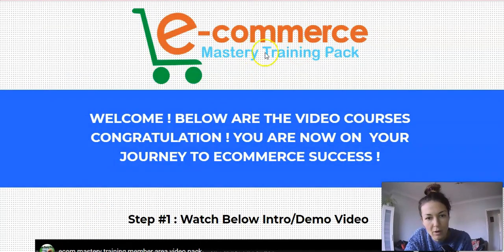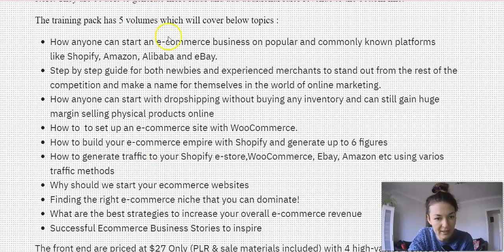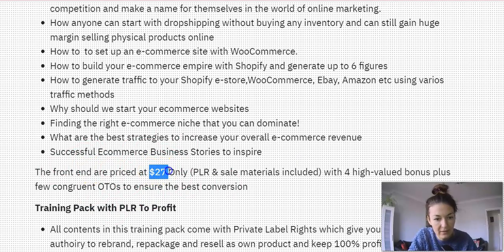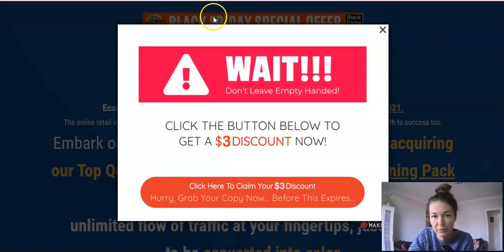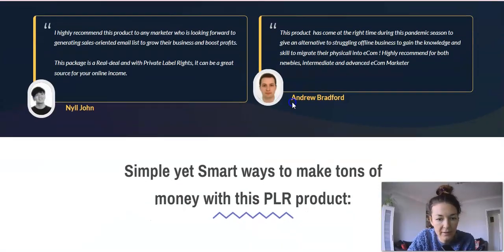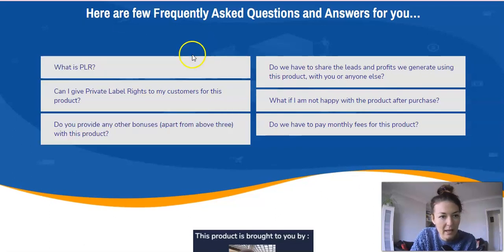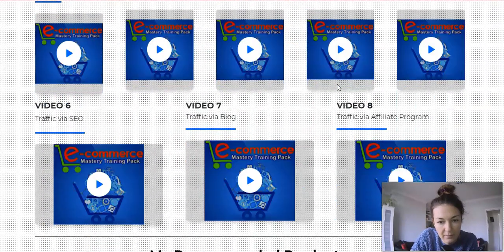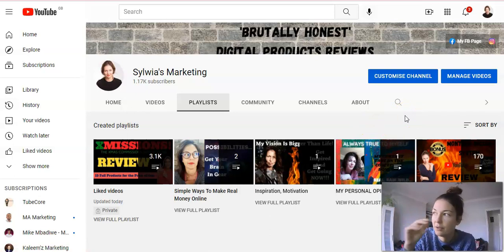ECom Mastery Training Pack Review - MASTER ONLINE RETAIL INDUSTRY WITH THIS VALUABLE TRAINING COURSE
Here are the Main Features and Benefits of ECom Mastery Training Pack:

1. How anyone can start an e-commerce business on popular and commonly known platforms like Shopify, Amazon, Alibaba and eBay.
2. Step by step guide for both newbies and experienced merchants to stand out from the rest of the competition and make a name for themselves in the world of online marketing.
3. How anyone can start with dropshipping without buying any inventory and can still gain huge margin selling physical products online
4. How to  to set up an e-commerce site with WooCommerce.
5. How to build your e-commerce empire with Shopify and generate up to 6 figures
6. How to generate traffic to your Shopify e-store,WooCommerce, Ebay, Amazon etc using varios traffic methods
7. Why should we start your ecommerce websites
8. Finding the right e-commerce niche that you can dominate!
9.What are the best strategies to increase your overall e-commerce revenue
10. Successful Ecommerce Business Stories to inspire

Additionally, when you get this training courses it becomes your PLR which means you can resell it and you will be taught how to maximise your profits in so doing by getting all of the below:

1. All contents in this training pack come with Private Label Rights which give your client the full authority to rebrand, repackage and resell as own product and keep 100% profit. Below are included
2. Professionally Crafted Training Syllabus In Videos (MP4) & Audio (MP3) which explain you each of the steps and hand holding you for the whole training syllabus
3. Professionally Crafted Training Syllabus in eBooks (PDF) which explain each of the steps and accessible from many device
4. Professionally designed the Sales Pages to use them for your sales funnel
5. Professionally recorded VSL to boost your sale conversion
6. Professionally designed graphics to include necessary artwork to sell the product
7. Professionally written email swipes that will substantially leverage your sales and earnings
8. Professionally Written Legal Page For Your Sale Page
9. Mind Map to graphically represent ideas and concepts in each of the training contents
10. Free Report to give quick tips and hints on how to succeed in eCom business
11. Free Cheat sheet give you high-quality set of time-saving guides & quick reference.

I hope you can see the incredible value of this product!!:))

Recommended Products:
(IMPORTANT - I bought both of these courses MYSELF, tried, tested and happy with the results, therefore I whole-heartedly recommend them to anyone who wishes to make REAL money online with FREE methods):

(How to make money online with launch jacking for complete beginners)

(How to make a full time income online with YT and get your channel monetized in 2 weeks)

BEFORE BUYING THE ABOVE PRODUCTS, I WOULD STRONGLY SUGGEST YOU WATCH MY REVIEWS ON THEM FIRST TO HELP YOU MAKE AN EDUCATED DECISION.